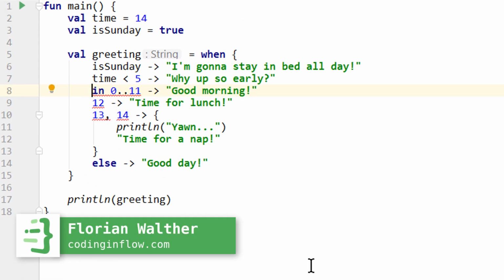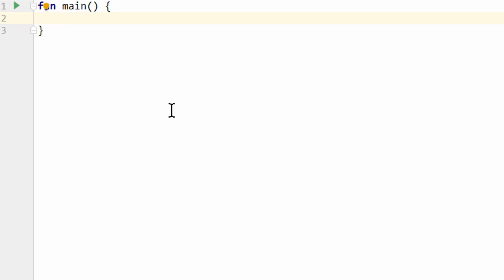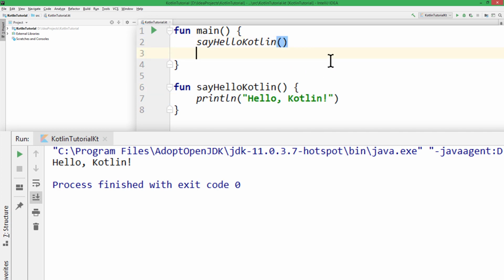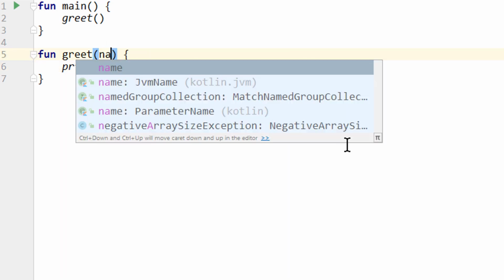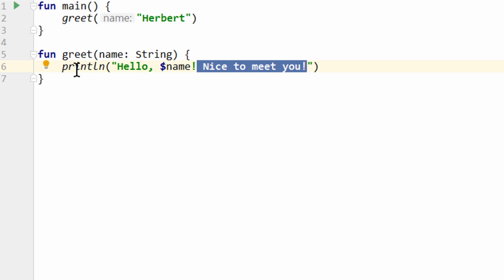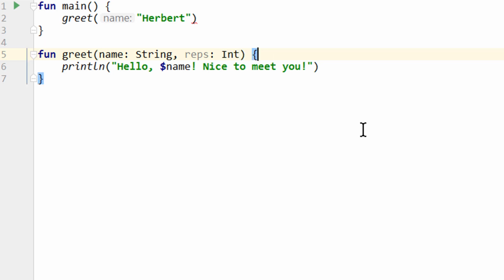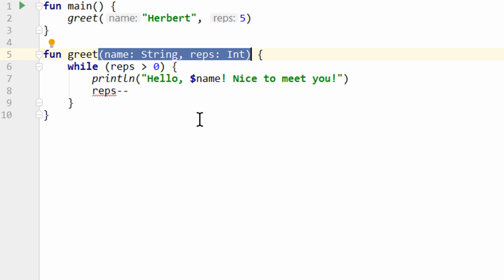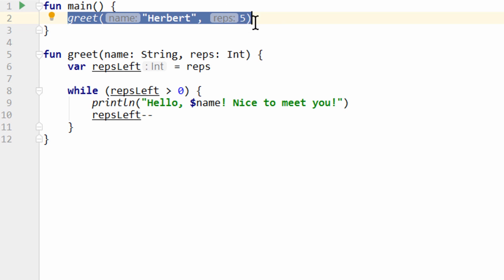Kotlin for Beginners - Part 15 - FUNCTION PARAMETERS (ARGUMENTS)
In part 15 of the Kotlin beginner tutorial, we will learn how we can add parameters to a function declaration so we can pass them as arguments when we call it.